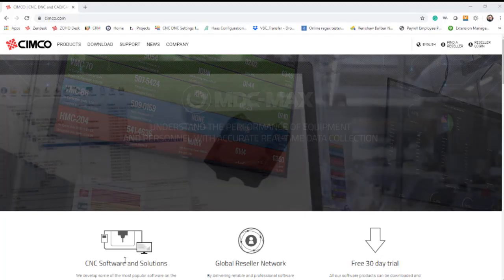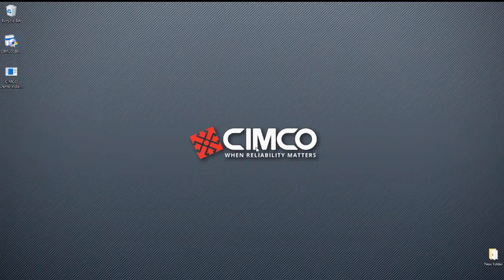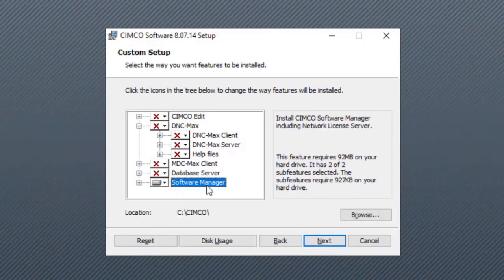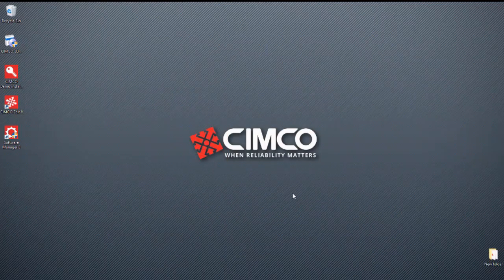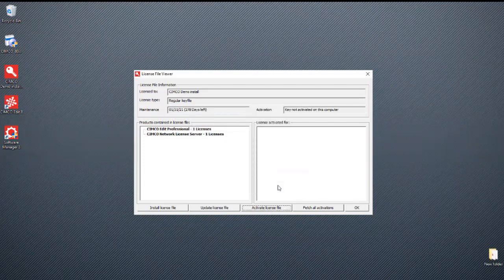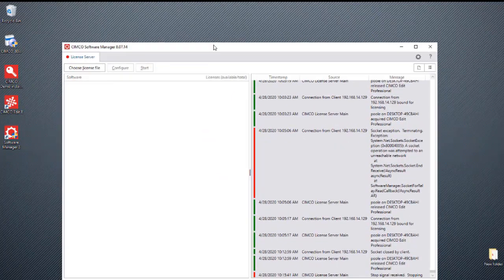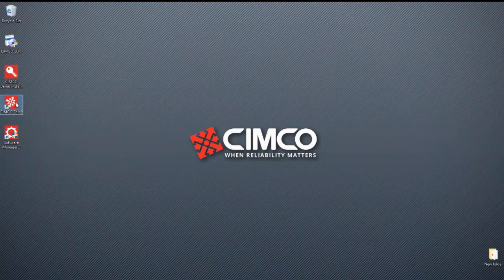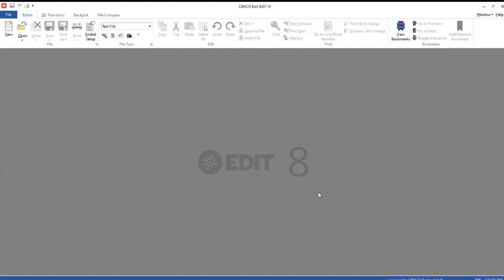How to install CIMCO Edit with Software Manager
In this video we look at downloading and installing CIMCO Edit with the CIMCO Software Manager.